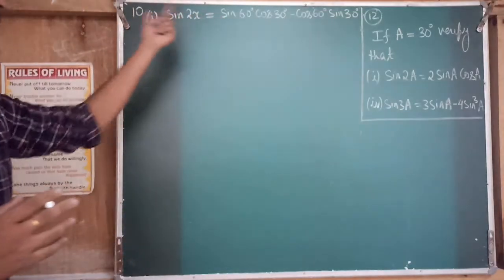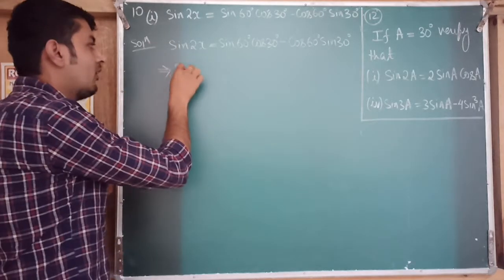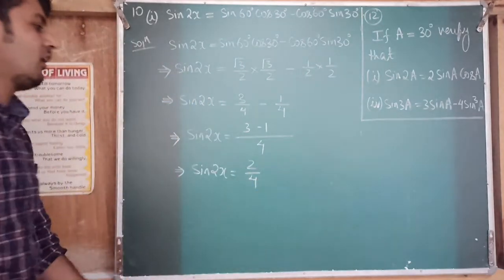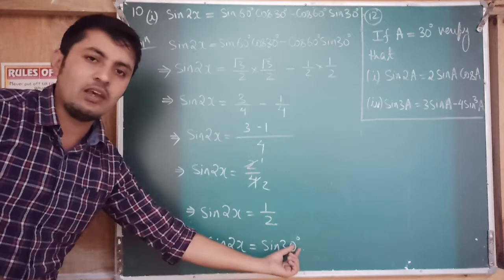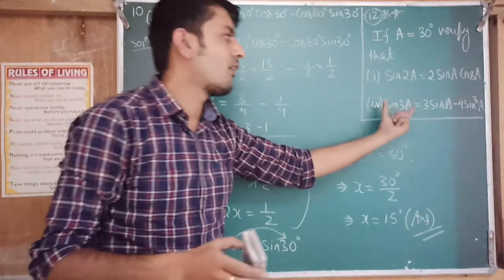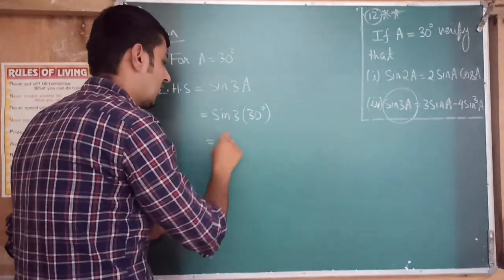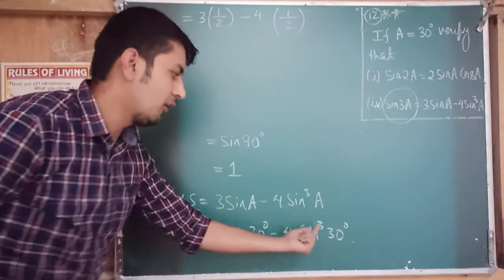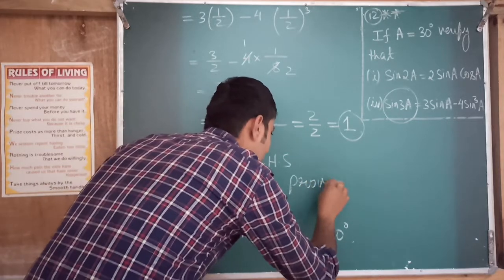Class 10 maths MBOSE chapter-8 Introduction to trigonometry Ex 8(b) question no -10(i) and 12(i)